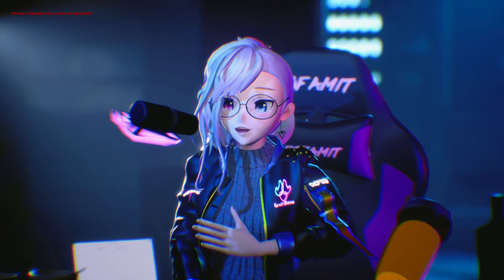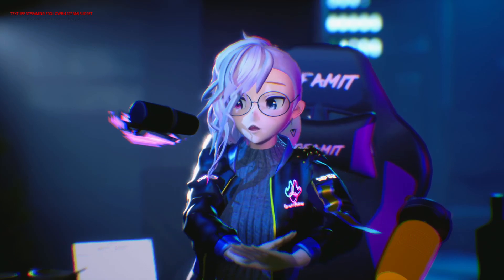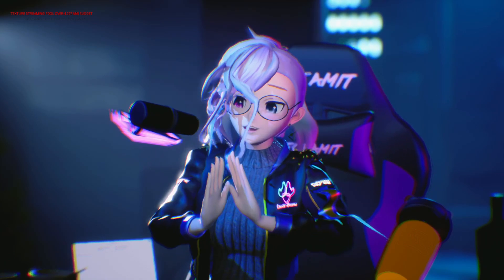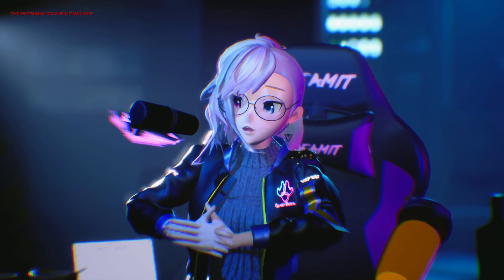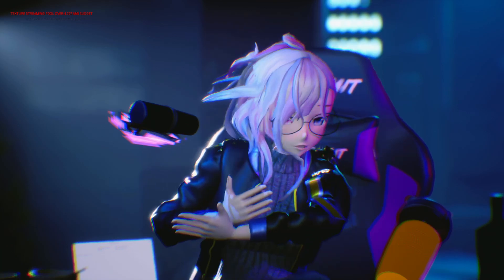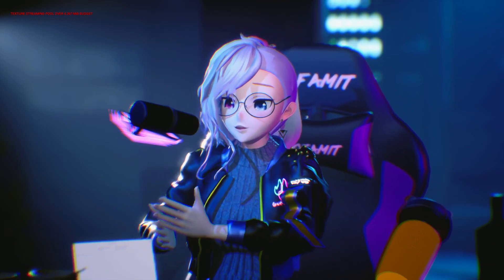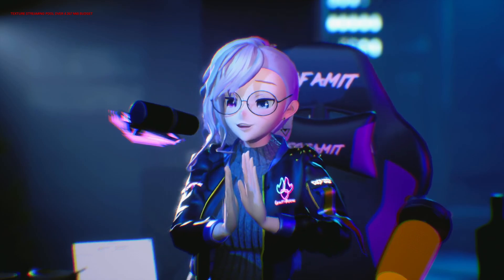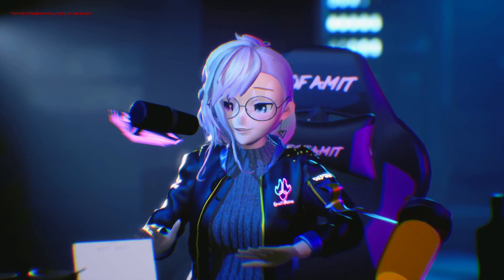Become a Vtuber / Getting into Live Virtual Production - Introduction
Motherboard - Gigabyte B550:

CPU - AMD Ryzen 5800X:

GPU - RTX 3070:

RAM -  16-32GB DDR4 3200:

Power Supply - Corsair 850W 80+ Gold:

SSD - Crucial M500 1TB:

Hard Drive - Seagate 4TB:

CPU Cooler - Noctua D15:

Computer Case - Silverstone Sugo: